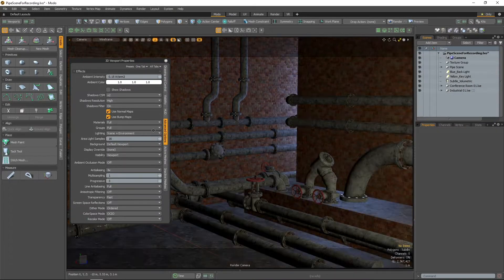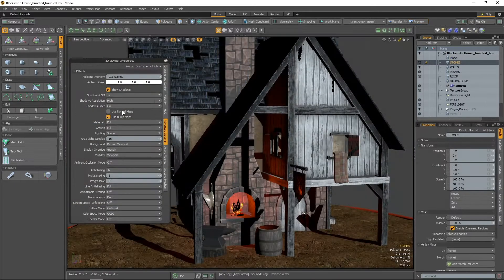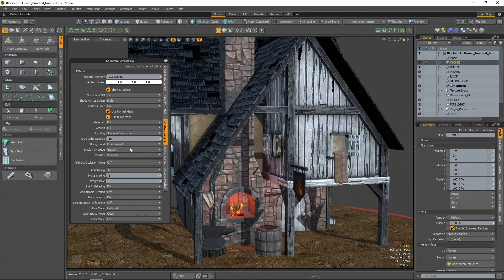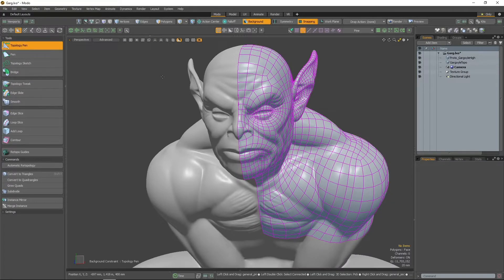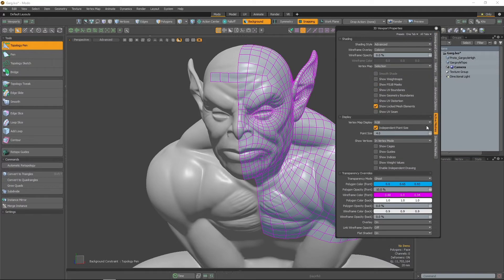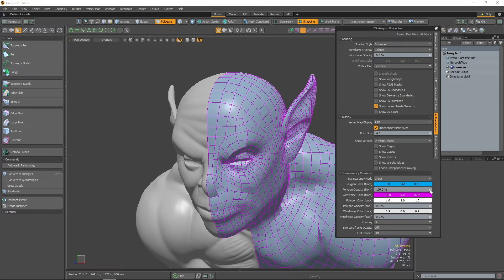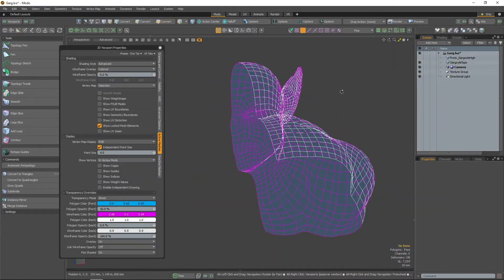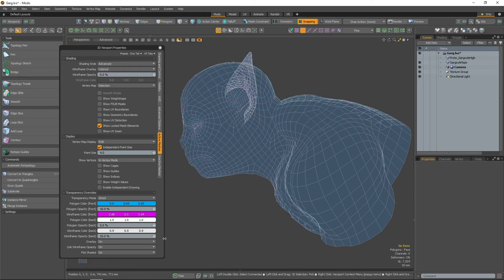Modo 14.2 - AVP Enhancements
Welcome to Modo 14.2!
Assets featured in the video courtesy of Steve White and Turbosquid.